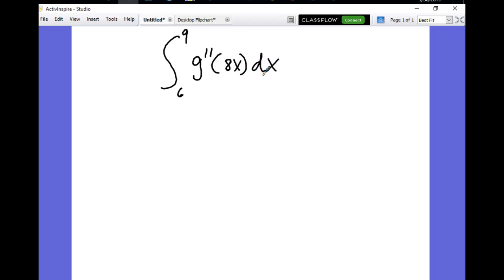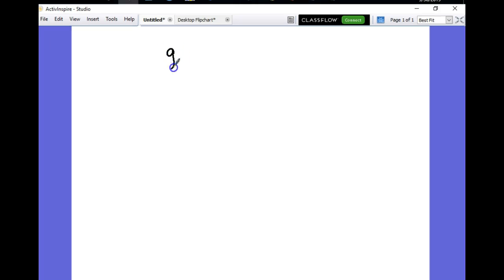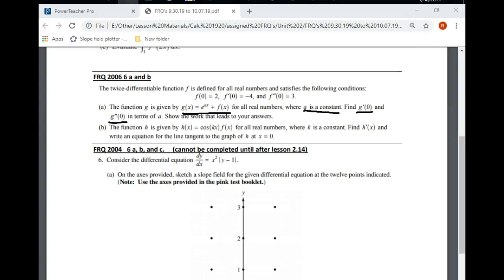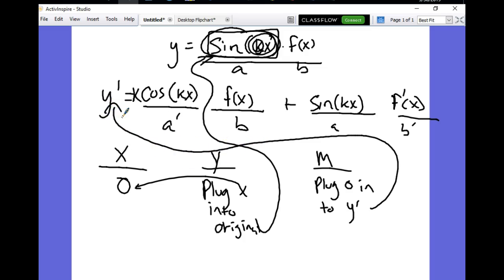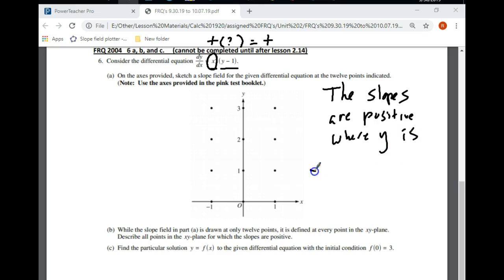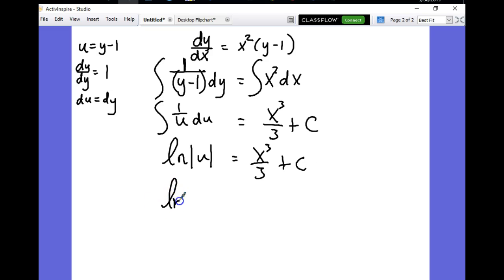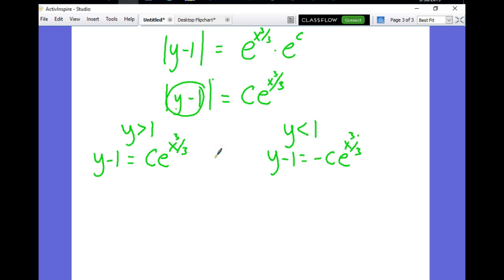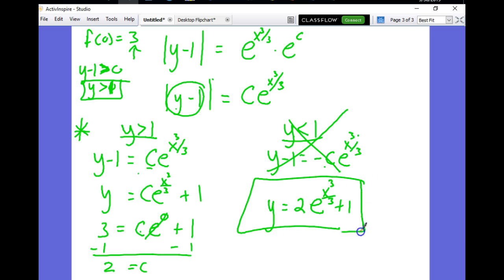FRQ helpful Hint 9/30-10/6